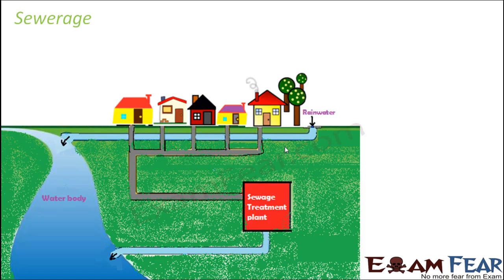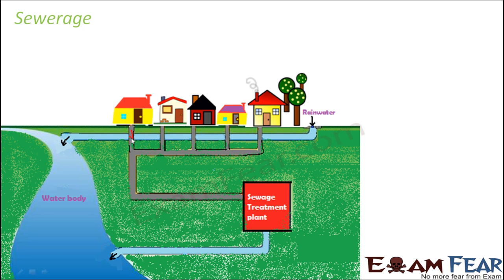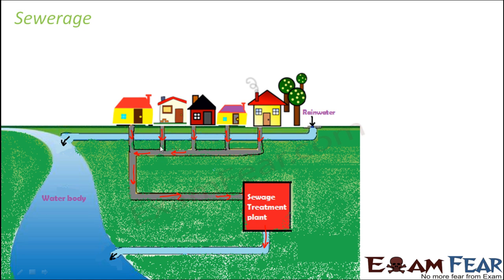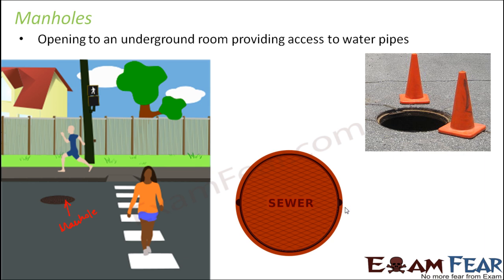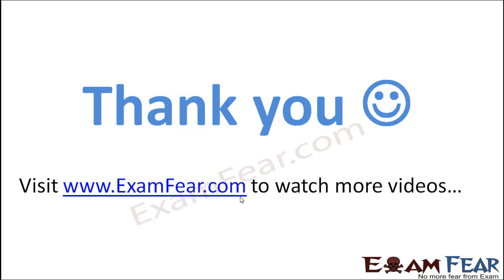Biology Waste Water Story Part 3 (Sewerage, Manholes) Class 7 VII